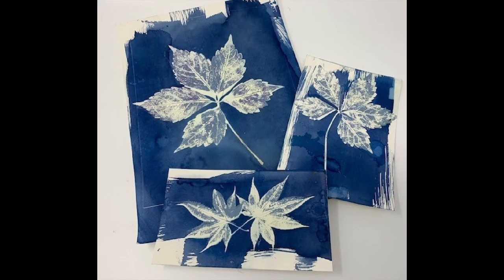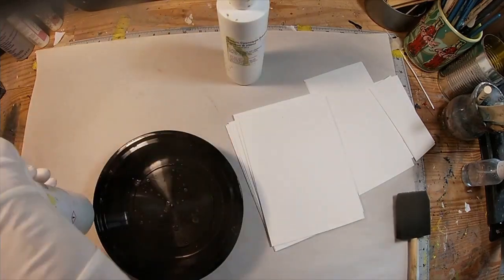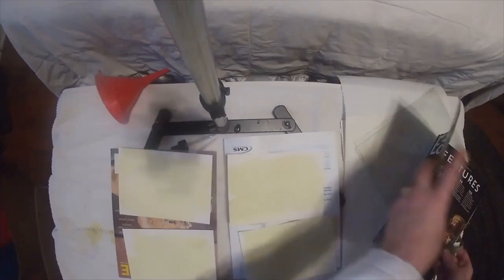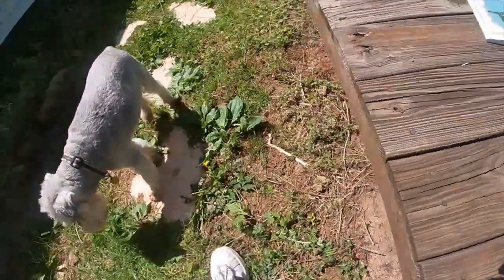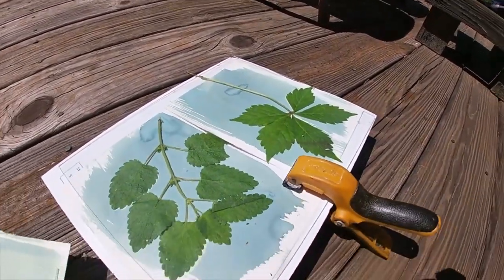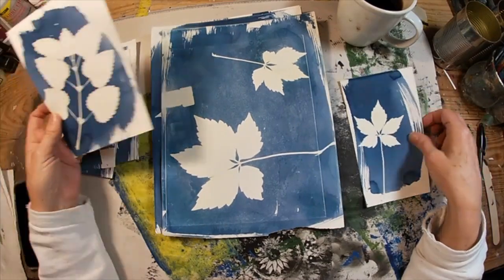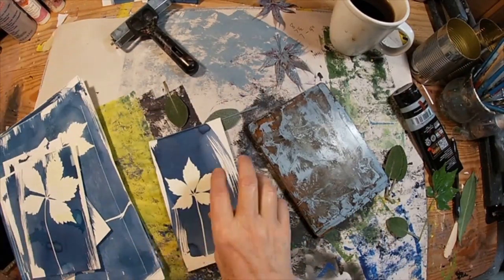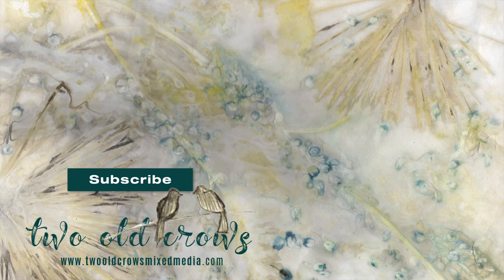Cyanotype Printing Process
Cyanotype is a photographic printing process that produces a cyan blue print.  I am going to utilize my cyanotypes to create ATCs (artist trading cards), Tags, Junk Journal Covers, Art Journal pages and more.  This process is easy and produces beautiful results.  All of the tools and supplies I used are linked below!

The chemicals I used which will last for a very long time: Cyanotype Chemicals
Smaller Quantity, less expensive -- Jacquard Cyanotype Chemicals
Arteza Cold Grey (my fav color)
Arches Cold Press 140# Watercolor Paper